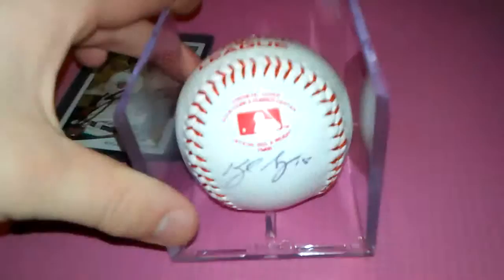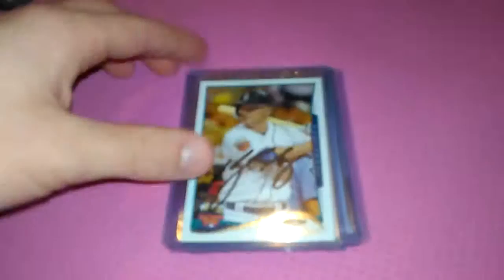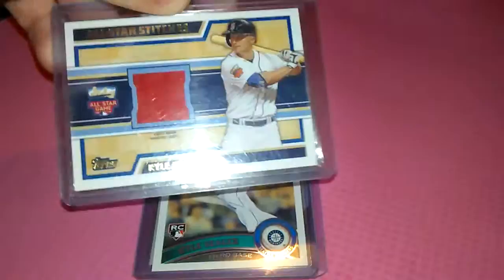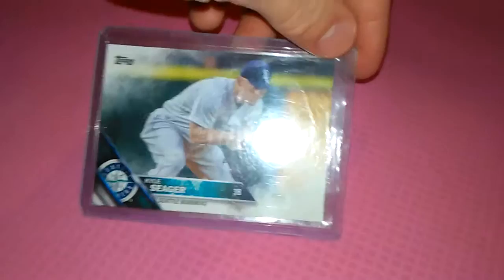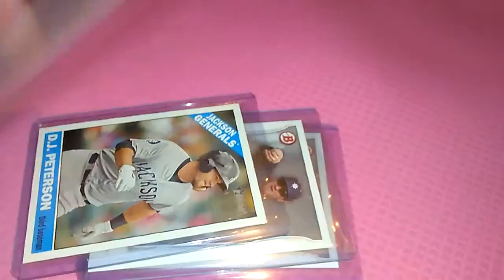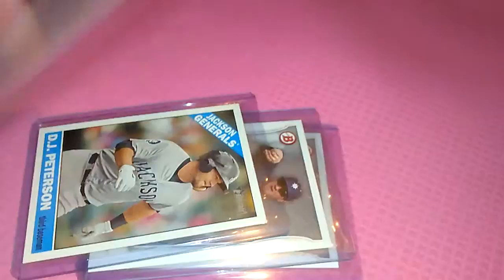Kyle Seager and D.J. Peterson PC